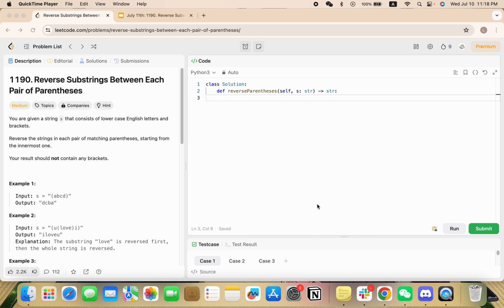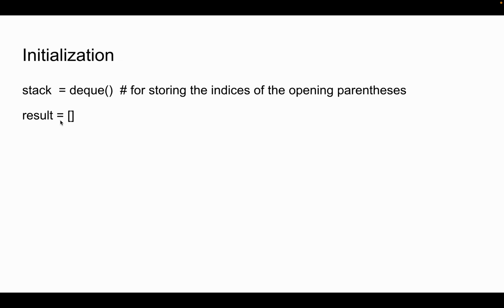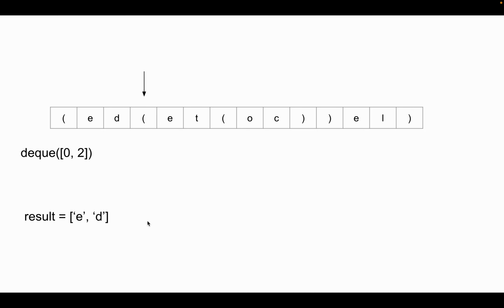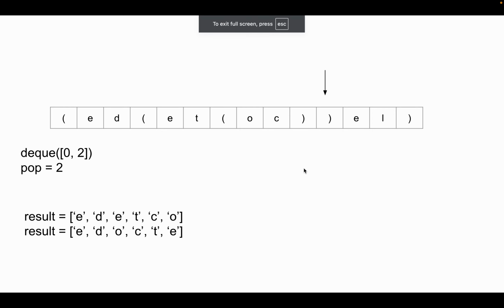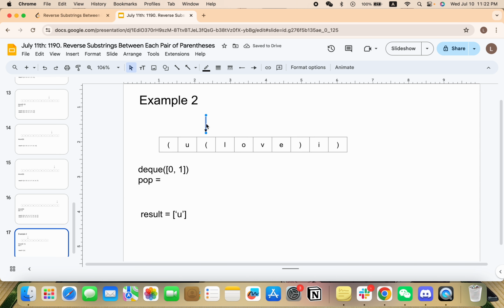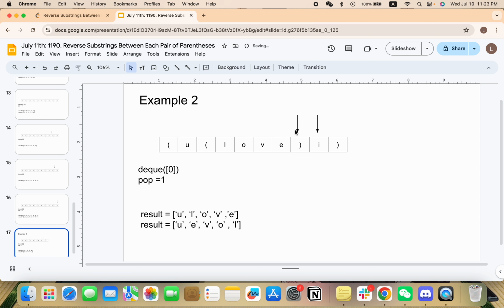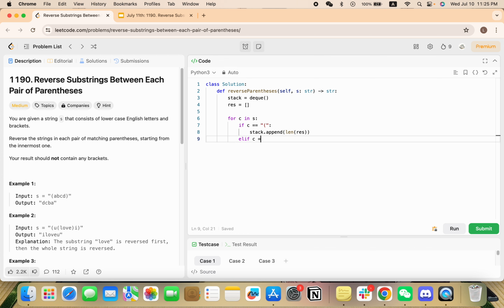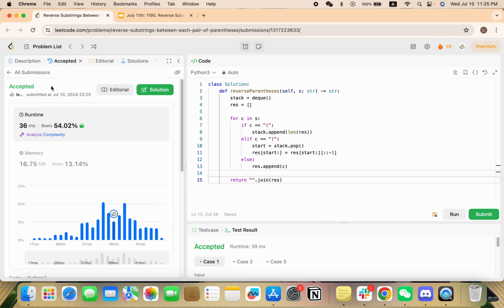7/11/24: 1190. Reverse Substrings Between Each Pair of Parentheses